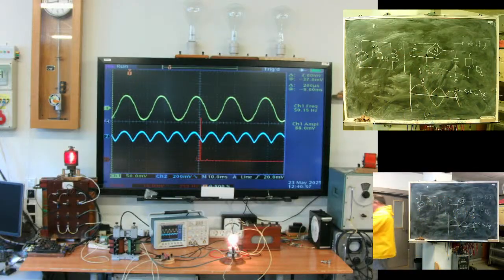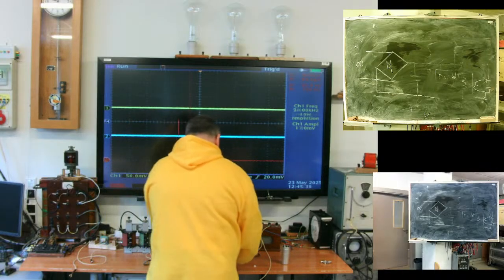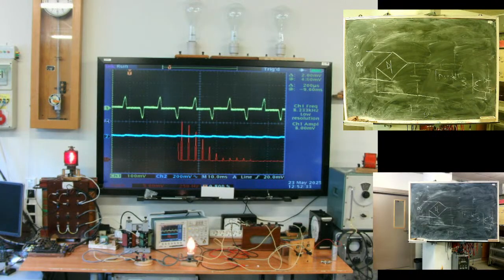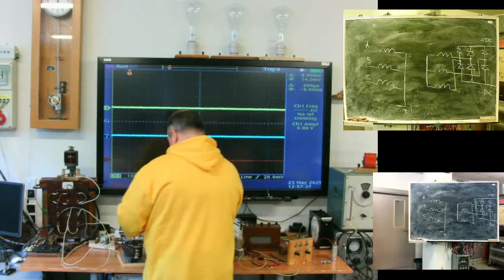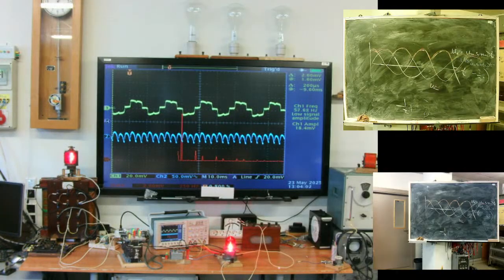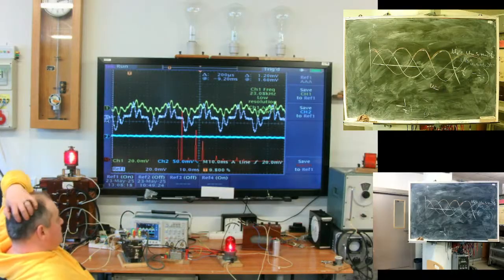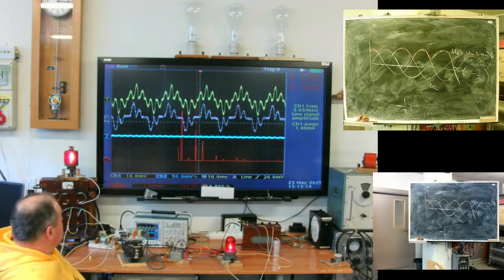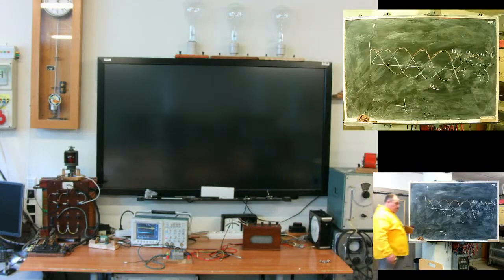Harmonics flow in power network Rectifiers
Theory of signals.
Lecture 21.
Harmonics flow in power network
(part 3)
Rectifiers